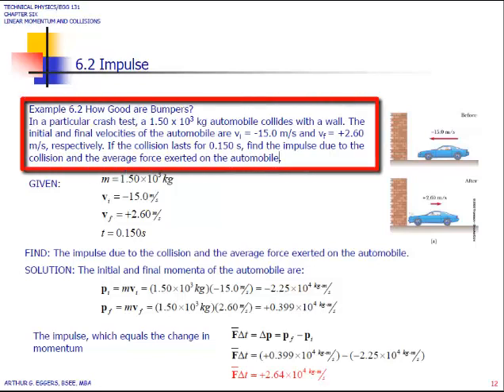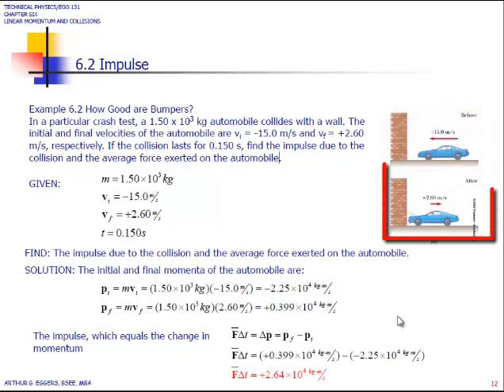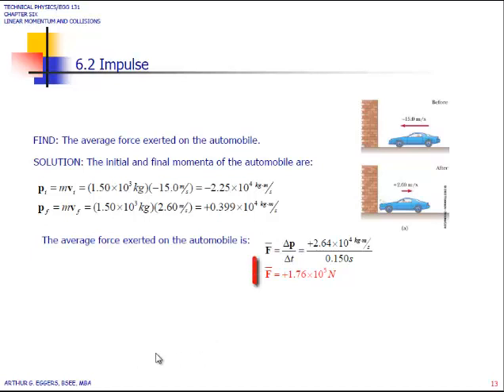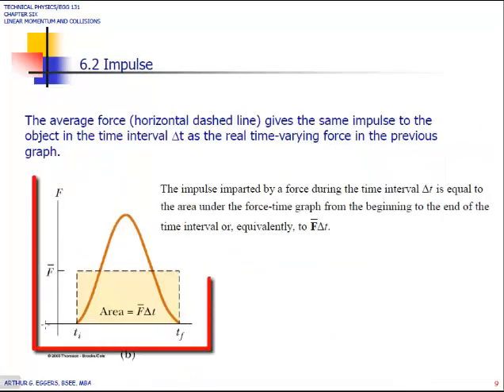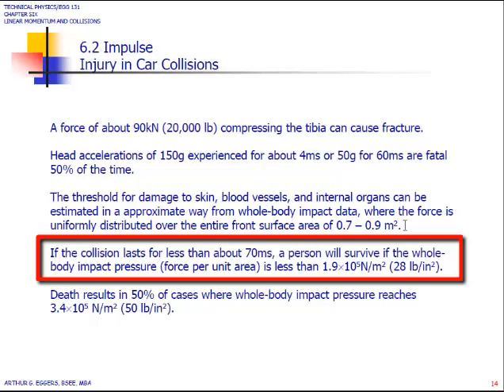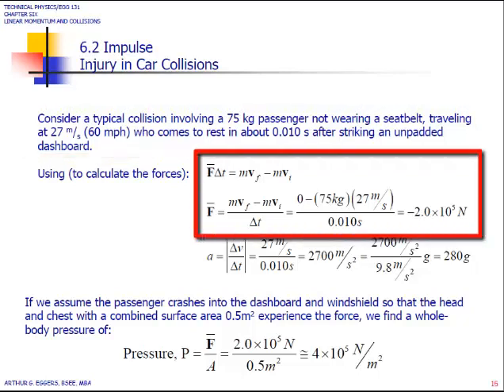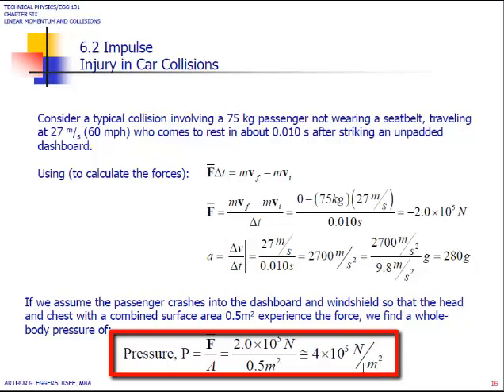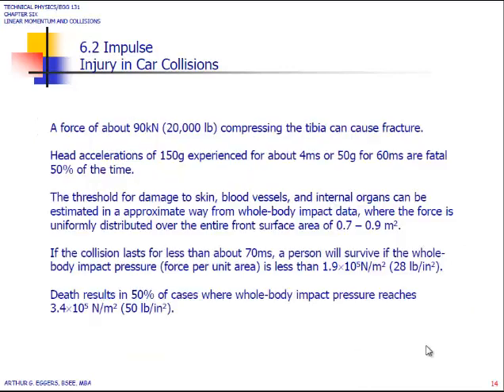EGG 131 Chapter 6 2 Momentum and Collisions